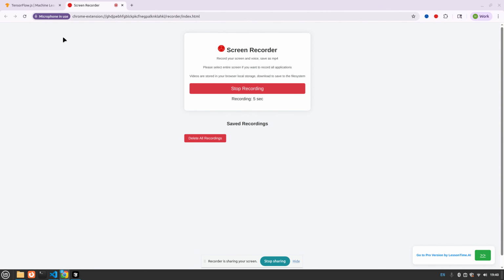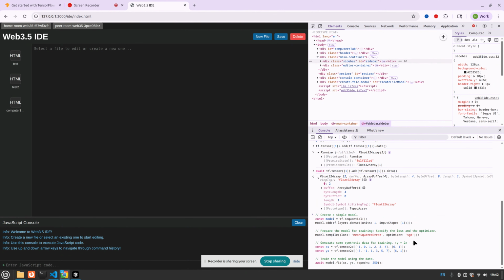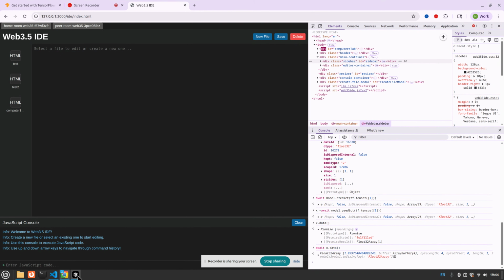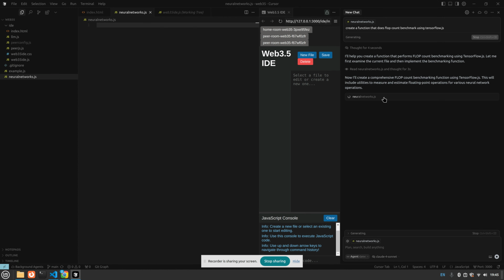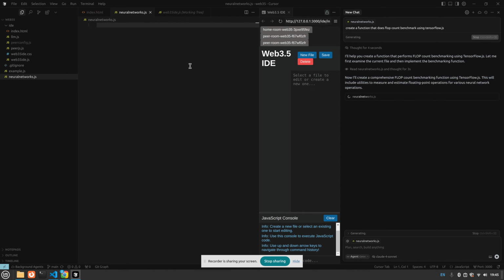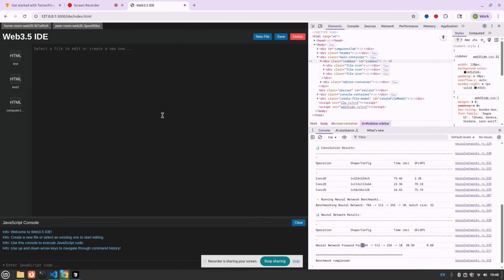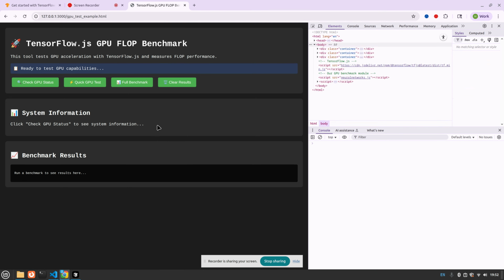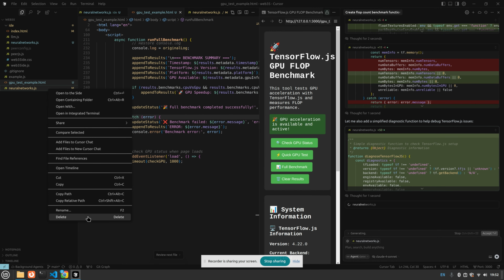Web 3.5 Os Tensorflow.js benchmark